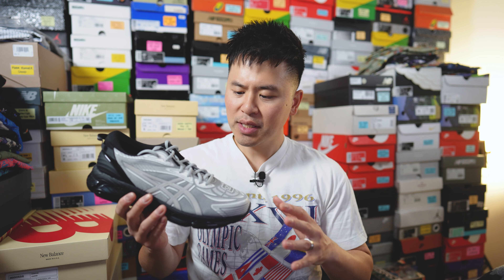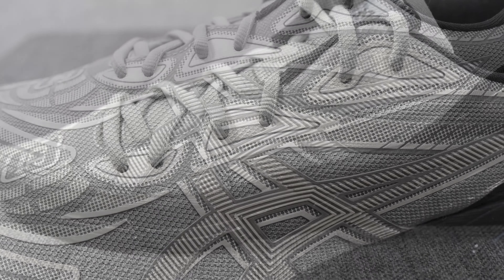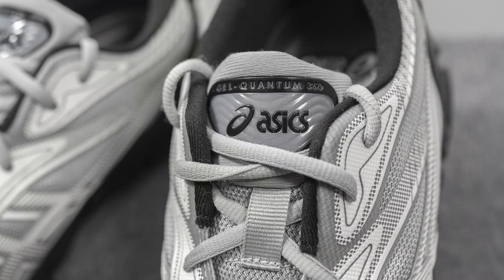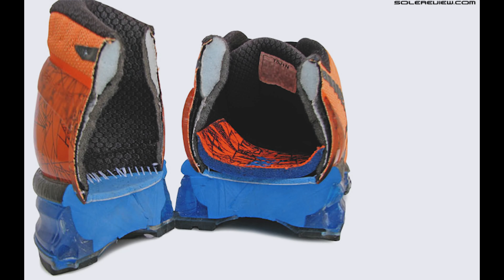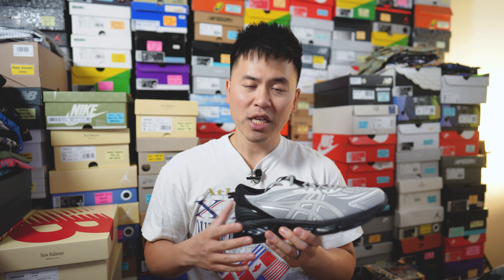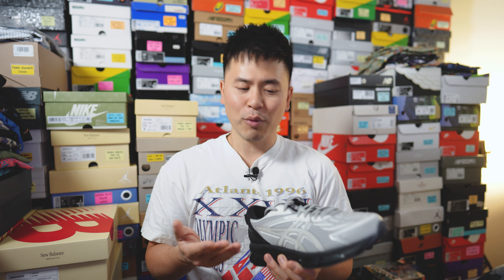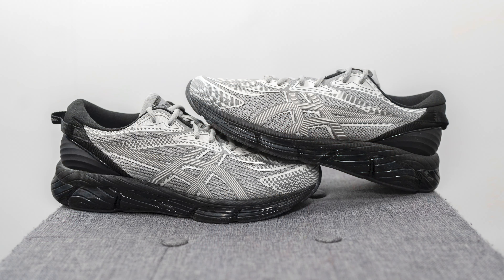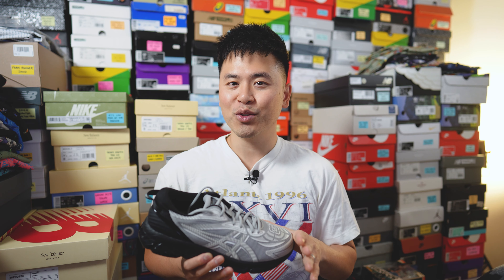C.P. Company x Asics Gel-Quantum 360 VIII "Cement Grey": Review & On-Feet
Classic Italian sportswear brand, C.P. Company, teamed up with Asics to release the pair's first ever collaboration. Working on the Gel-Quantum 360 VIII, this collab consisted of two pairs, and today I'm reviewing the "Cement Grey" colourway.